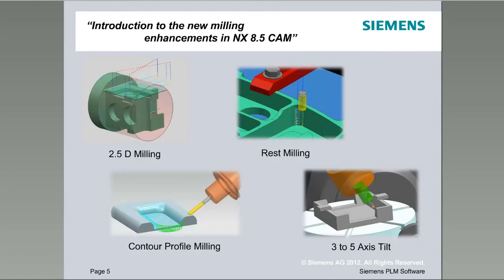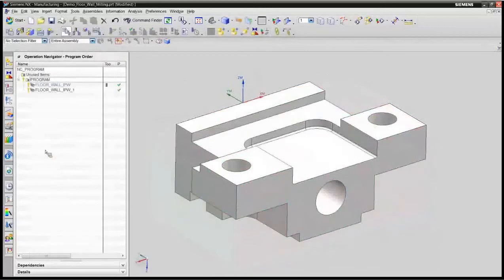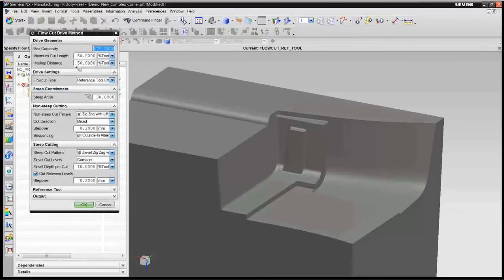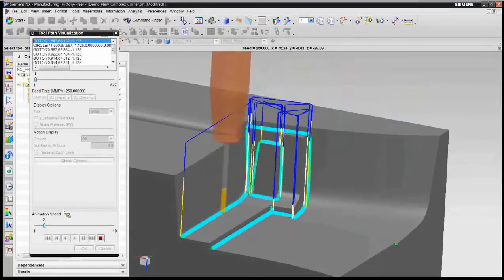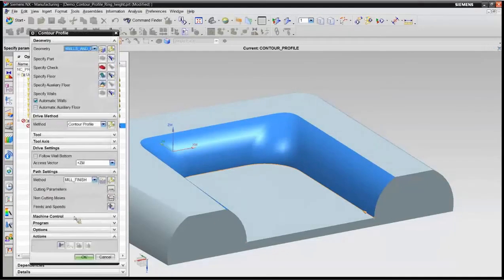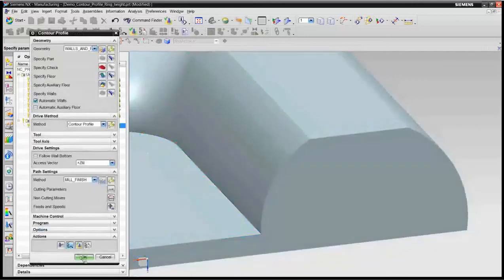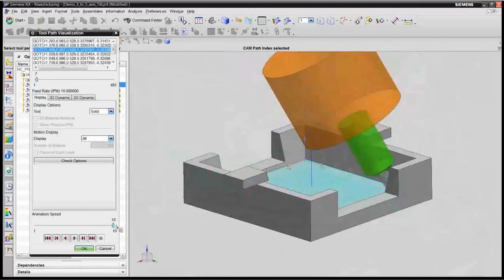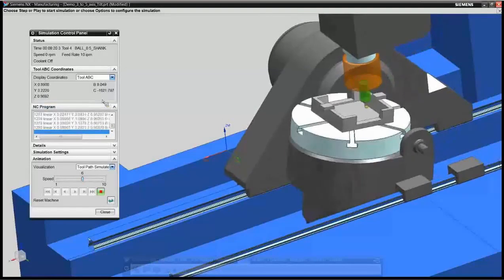NC PROGRAMMING - "Introduction to the new milling enhancements in NX 8.5 CAM"